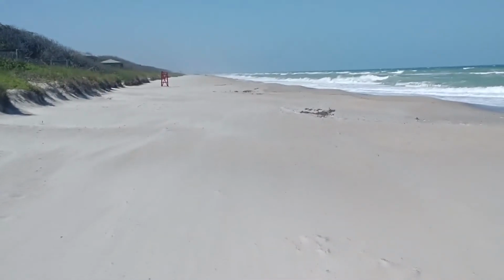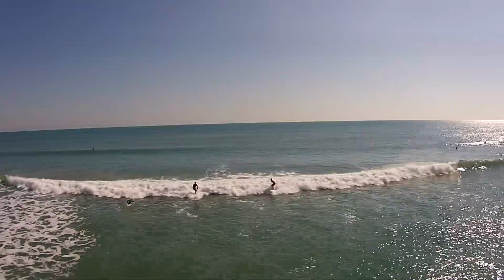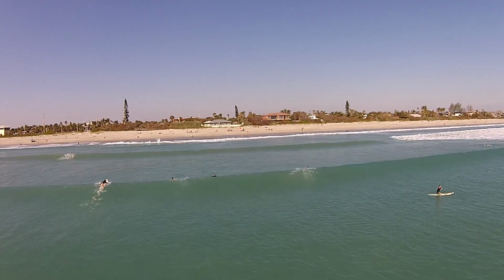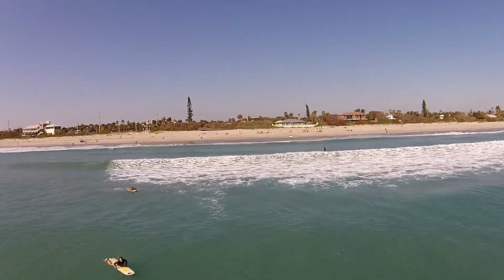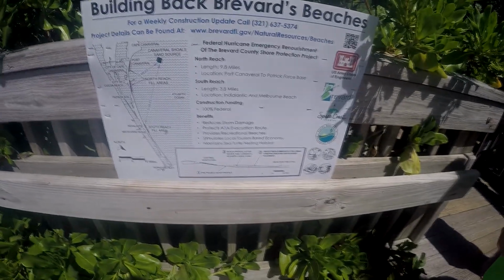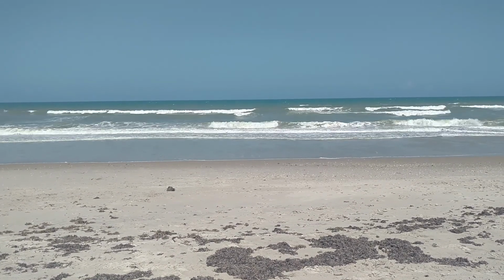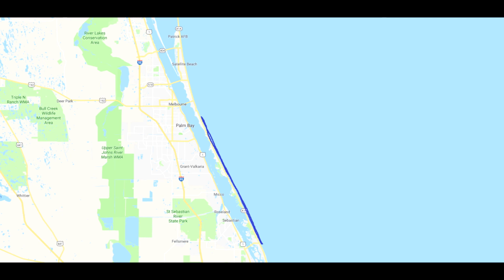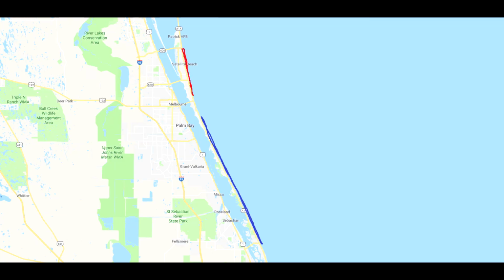Eng Econ Project Video3